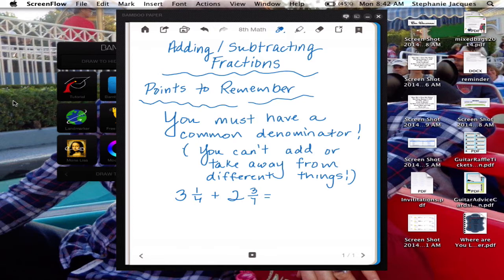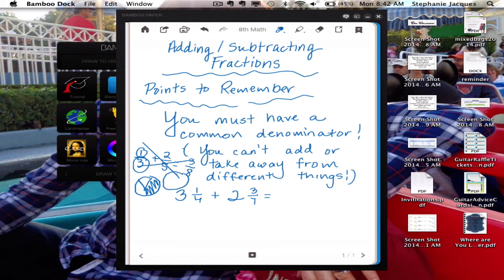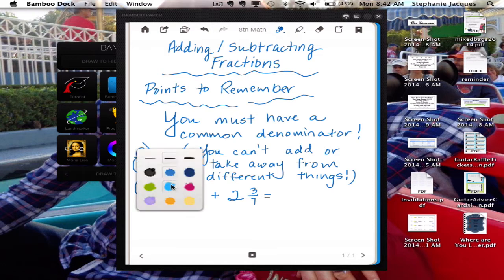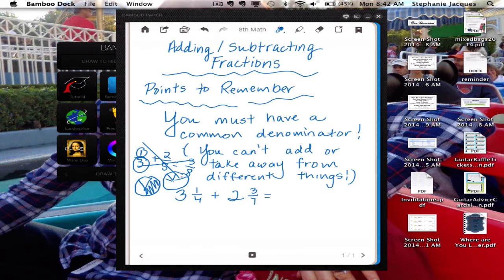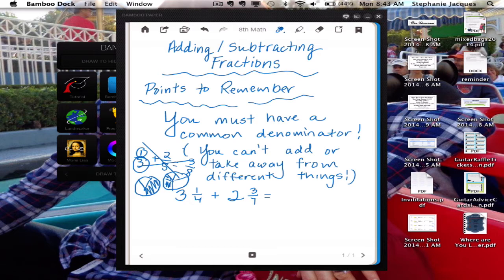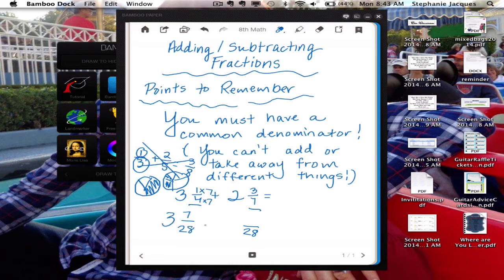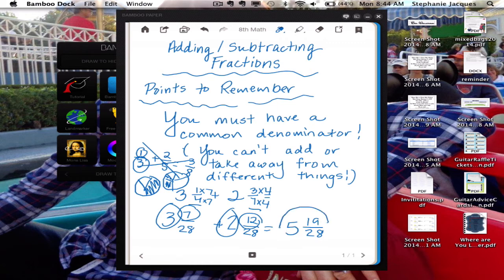Adding and Subtracting Fractions